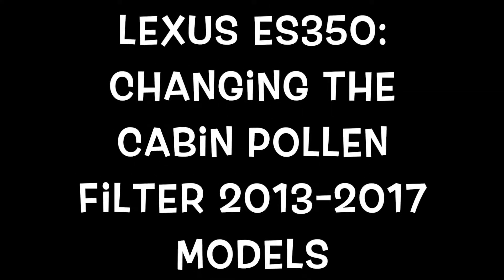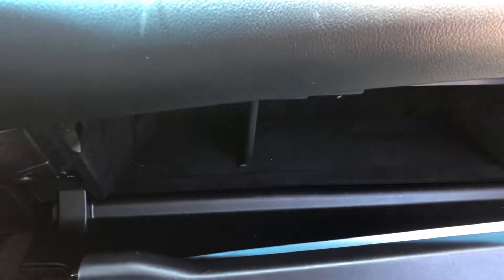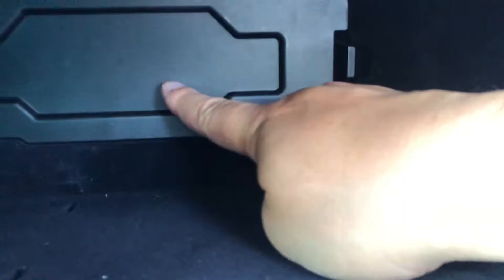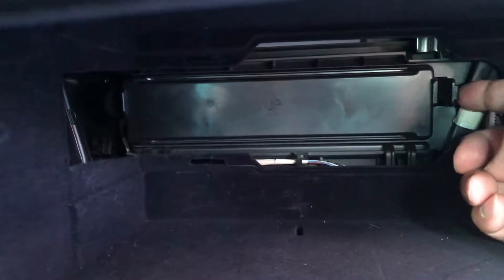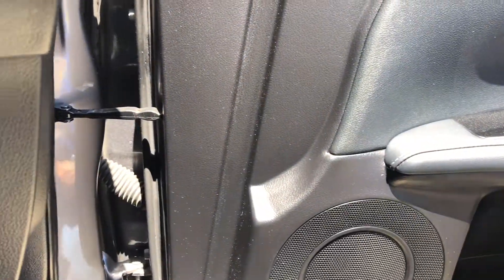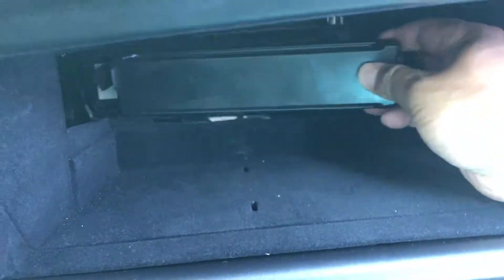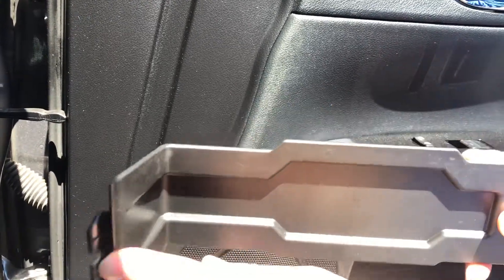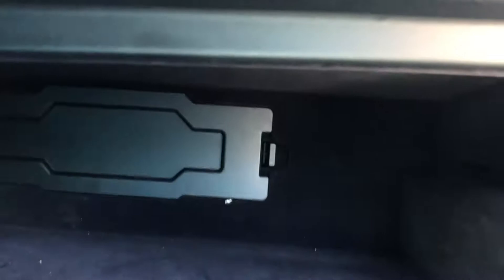Changing the cabin pollen filter: LEXUS ES350 2013-2017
I thought I make a simple how-to video on changing the cabin pollen filter.  The process is so easy and quick to do. This process can be completed in 4 minutes or less in most cases. This process and part maybe similar to other Toyota and Lexus vehicles.

Generally, it's a good idea to change this filter every 6-9 months depending on how often one drives.  Hopefully this helps you save some money and time. I would appreciate a thumbs up.

This 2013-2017 Lexus ES350 standard pollen filter:  part # 87139-YZZ20

There are aftermarket ones for this filter as well that would work fine.